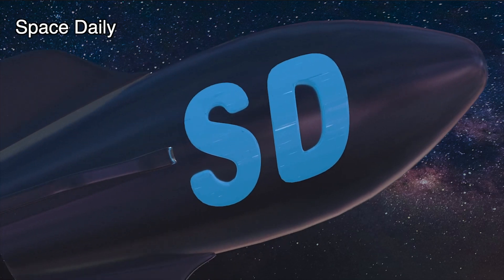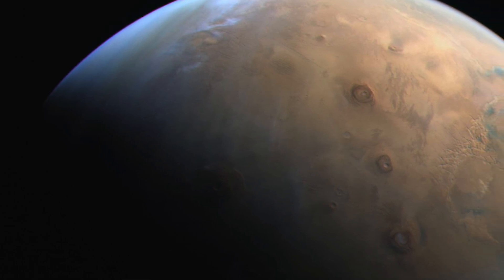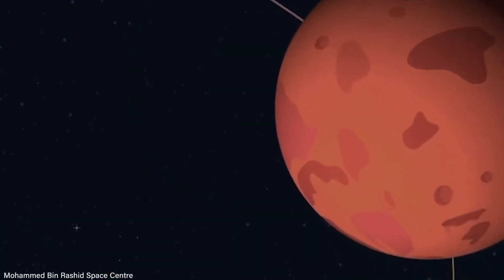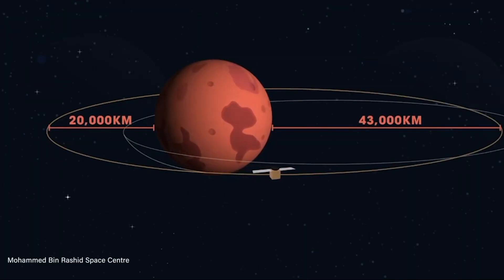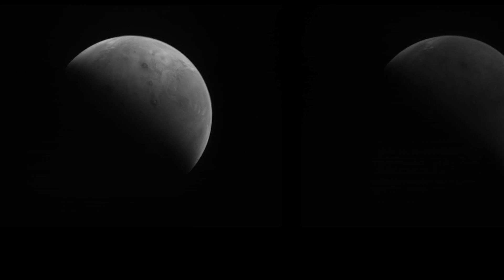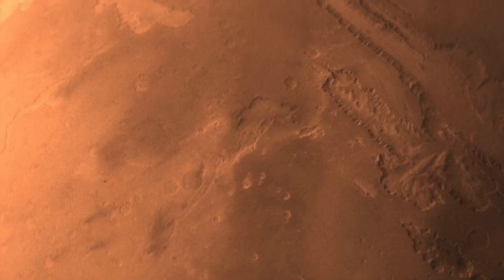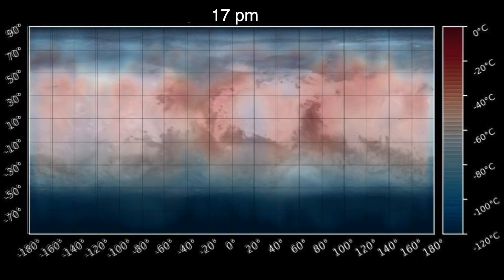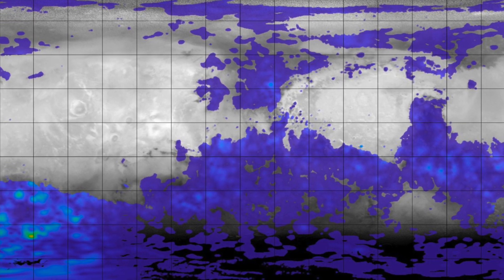New stunning photos and datas about Mars obtained by UAE Mars Probe Hope: space daily news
You have never seen Mars like this. Recently, the New York University of Abu Dhabi (NYUAD) released an 88-page look at Red Planet, dubbed The Atlas of Mars. The Atlas is free online, and uses spectacular imagery taken from the United Arab Emirates Space Agency’s ambitious Mars Hope mission.
“This atlas is created with data from the Hope probe in an attempt to provide readers with a holistic view of the planet,” says NYUAD Research Scientist Dr. Dimitra Atri in the preface of the Atlas. “Our aim is to capture and show how Mars changes during the day across seasons through the entirety of the mission.”

Mars Hope was launched atop an H-IIA rocket from the Tanegashima Space Center in Japan on July 19, 2020, and arrived in orbit around Mars on February 9, 2021. Mars Hope became the very first interplanetary mission for the fledgling United Arab Emirates Space Agency, which became the sixth nation to successfully reach Mars. This was all part of a banner year for Mars exploration, as NASA’s Perseverance rover and China’s Tianwen-1 mission also successfully made their way to the Red Planet in 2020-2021. The mission was very much an international collaboration, with a Japanese Aerospace Agency (JAXA) launch carrier, the spacecraft mission control located at the Mohammed bin Rashid Space Center in UAE, and spacecraft construction and support provided by Arizona State University and in Laboratory for Atmospheric and Space Physics (LASP) in Boulder, Colorado.

Mars Hopeprobe entered a wide-ranging, 55 hour 20,000 by 43,000 kilometer orbit around Mars early last year. Unlike other missions, this vantage point affords the orbiter a full disk view, to study climate and weather variations. To this end, Mars Orbiter is equipped with the Emirates Mars Infrared Spectrometer (EMIRS), the Emirates Mars Ultraviolet Spectrometer (EMUS), and a main multi-band high-resolution camera, the Emirates eXploration Imager (EXI).

The ‘eye candy’ portions of the Atlas weres primarily constructed from band high-resolution camera images, which provide stunning natural vistas of Mars and a thrilling study of the dichotomy of the two opposing hemispheres. One of my favorites is the full page splash of the enormous Valles Marineris chasm; the Atlas really gives you the sense of size of the enormous open gash across the surface of the Red Planet:

But there’s also some amazing science in the Atlas as well. Towards the second half of the book, we see studies of ultraviolet dayglow, daily surface temperatures, and something we generally don’t think of when it comes to Mars: its tenuous magnetic field:

It’s worth checking back on the Atlas as well, as the Mars Hope team plans to update it periodically with new images, creating the first comprehensive hi-res study of seasonal changes on Mars.
The Atlas ends with a set of beautiful crescent phase images of Mars, pole caps and all. These really give you a sense of ‘you are there,’ hanging in space and gazing upon the Red Planet in living color. These are views that human eyes have yet to see in person.